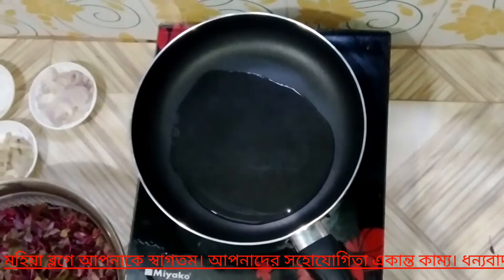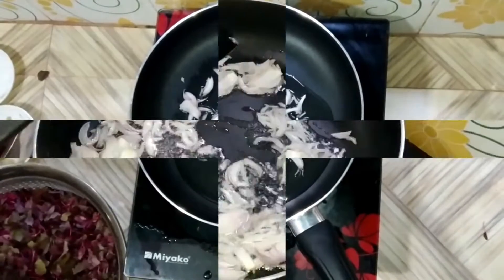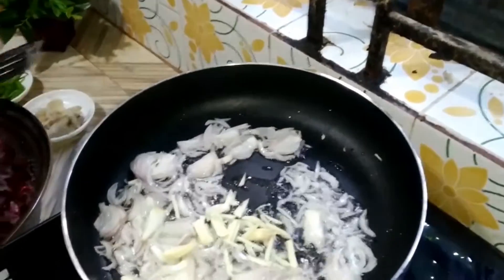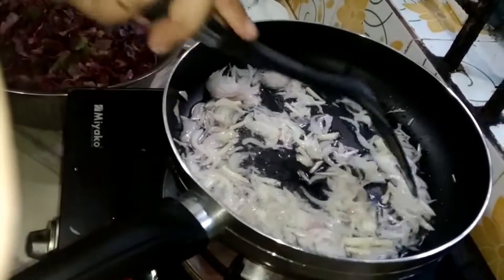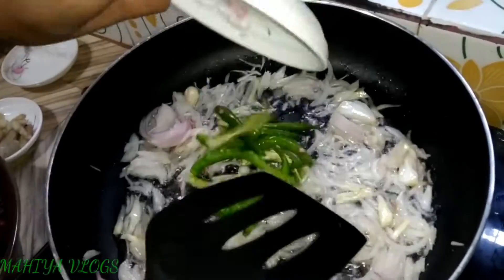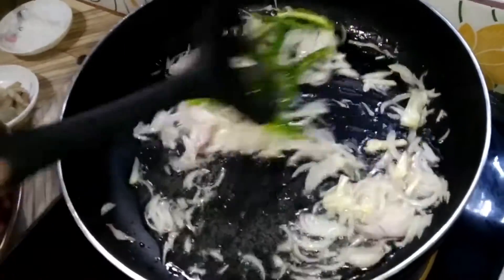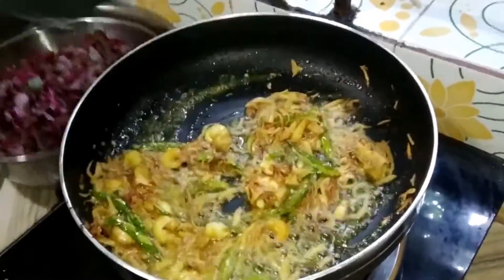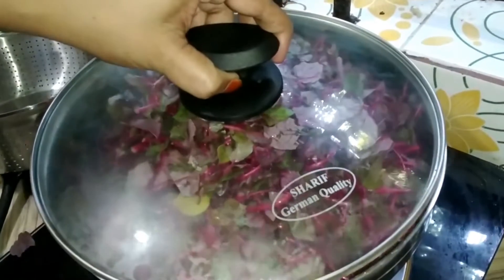হ‍্যালো বন্ধুরা আজ তোমাদের সাথে একটা রেসিপি শেয়ার করলাম////Mahiya vlogs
হ‍্যালো বন্ধুরা আজ তোমাদের সাথে একটা রেসিপি শেয়ার করলাম।
Mahiya vlogs
Bangla vlogs